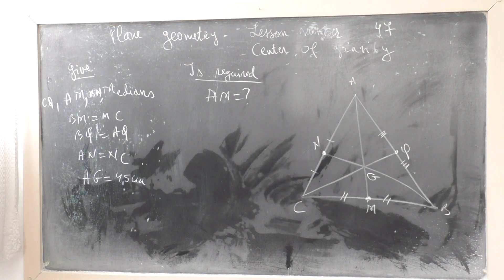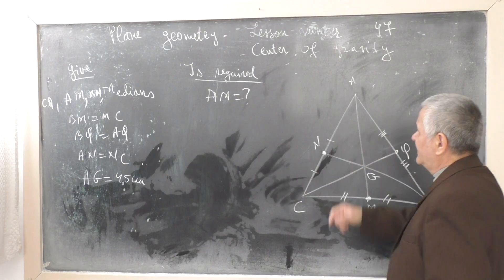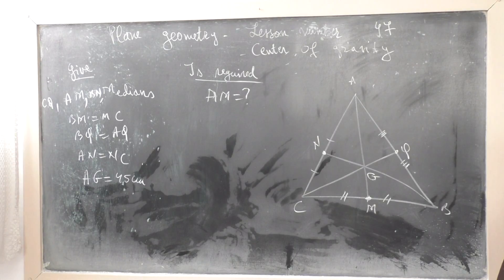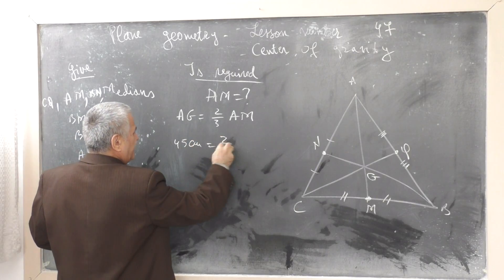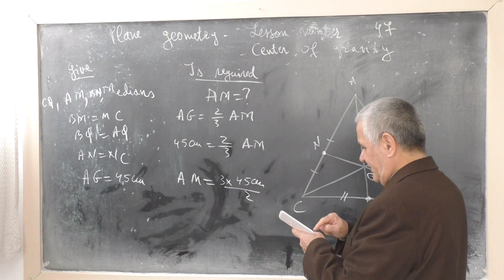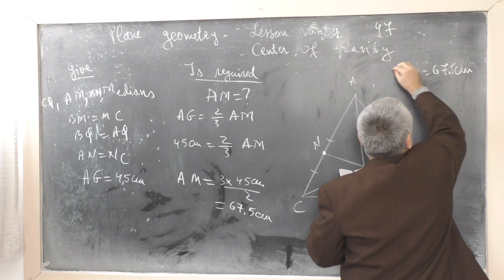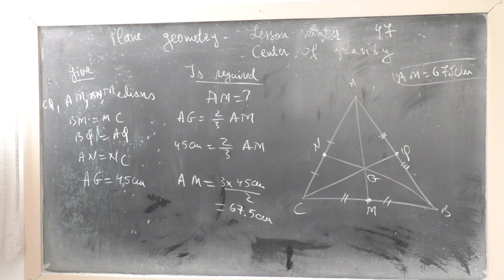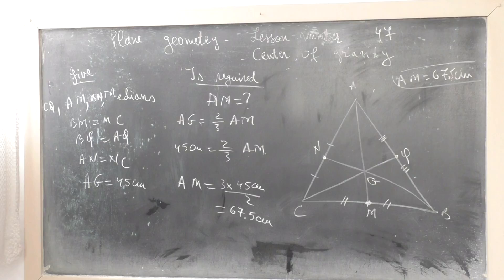Lesson number GP 47 -Plane geometry - Center of gravity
Lesson number 47 -Plane geometry - Center of gravity
-the center of gravity of a triangle is at the intersection of the medians;
- Plane geometry is done only with: line, compass, spreader;
- the drawing transmits a lot of information;
- this property applies to problems;
- plane geometry becomes simple if all demonstrations are perfectly understood;
- without demonstrations, it is extremely difficult for us to perform in the field.
-centru de greutate al unui triunghi se afla la intersectia medianelor ;
- geometria plana se face numai cu : linia , compasul , raportorul;
- desenul transmite multa informatie ;
- se aplica   in probleme aceasta proprietate ;
- geometria plana devine simpla daca se intelege perfect toate demonstratiile ;
- fara demonstratii ne este enorm de greu sa facem performanta in domeniu.
Lektion Nummer 47 - Geometrieplatten - Schwerpunkt
- der Schwerpunkt eines Dreiecks liegt am Schnittpunkt der Mediane;
- Flugzeuggeometrie ist nur mit: Linie, Kompass, Spreizer;
- Die Zeichnung überträgt viele Informationen;
- Diese Eigenschaft gilt für Probleme.
- Die Geometrie der Ebene wird einfach, wenn alle Demonstrationen perfekt verstanden werden;
- Ohne Demonstrationen ist es extrem schwierig für uns, auf dem Feld zu arbeiten.
Leçon numéro 47 - Plaques de géométrie - Centre de gravité
-le centre de gravité d'un triangle est à l'intersection des médianes;
- La géométrie plane est effectuée uniquement avec: ligne, boussole, écarteur;
- le dessin transmet beaucoup d'informations;
- cette propriété s'applique aux problèmes;
- la géométrie du plan devient simple si toutes les démonstrations sont parfaitement comprises;
- sans démonstrations, il nous est extrêmement difficile de performer sur le terrain.
Lección número 47 - Placas de geometría - Centro de gravedad
-el centro de gravedad de un triángulo se encuentra en la intersección de las medianas;
- La geometría del plano se realiza solo con: línea, brújula, esparcidor;
- el dibujo transmite mucha información;
- esta propiedad se aplica a los problemas;
- la geometría plana se vuelve simple si todas las demostraciones se comprenden perfectamente;
- sin demostraciones, es extremadamente difícil para nosotros actuar en el campo.
課號47 - 幾何板 - 重心
- 三角形的重心位於中位數的交點處;
- 平面幾何僅在以下情況下完成：線，指南針，吊具;
- 繪圖傳輸大量信息;
- 這個屬性適用於問題;
- 如果所有演示都完全理解，則平面幾何變得簡單;
- 沒有示威，我們很難在現場表演。
पाठ संख्या 47 - ज्यामिति प्लेट्स - गुरुत्वाकर्षण केंद्र
एक त्रिभुज की गुरुत्वाकर्षण केंद्र मध्यस्थों के चौराहे पर है;
- विमान ज्यामिति के साथ ही किया जाता है: रेखा, कम्पास, स्प्रेडर;
- ड्राइंग में बहुत सारी जानकारी संचारित होती है;
- यह संपत्ति समस्याओं पर लागू होती है;
- विमान के ज्यामिति सरल हो जाते हैं यदि सभी प्रदर्शन पूरी तरह से समझाए जाते हैं;
- प्रदर्शनों के बिना, क्षेत्र में प्रदर्शन करने के लिए हमारे लिए यह बेहद मुश्किल है।
पाठ संख्या 47 - ज्यामिति प्लेटहरू - गुरुत्वाकर्षण केन्द्र
- त्रिकोणको गुरुत्वाकर्षण केन्द्र मध्यस्थहरूको चौथोमा छ;
- विमान ज्यामिति केवल निम्नसँग छ: रेखा, कम्पास, फैलावट;
- रेखाचित्र धेरै जानकारी पठाउँछ;
- यो सम्पत्ति समस्याहरूमा लागू हुन्छ;
यदि सबै प्रदर्शनीहरू पुरा तरिकाले बुझ्दछन् भने विमान ज्यामिति सरल हुन्छ।
- प्रदर्शन बिना नै, यो क्षेत्र मा प्रदर्शन गर्न धेरै गाह्रो छ।
Lekcija broj 47 - Geometrijske ploče - Težište
- središte gravitacije trokuta nalazi se na sjecištu medijana;
- Zrakoplovna geometrija obavlja se samo: linijom, kompasom, rasipačem;
crtež prenosi mnogo informacija;
- ovo se svojstvo odnosi na probleme;
geometrija ravnine postaje jednostavna ako su sve demonstracije savršeno razumljive;
- bez demonstracija, iznimno je teško za nas obavljati na terenu.